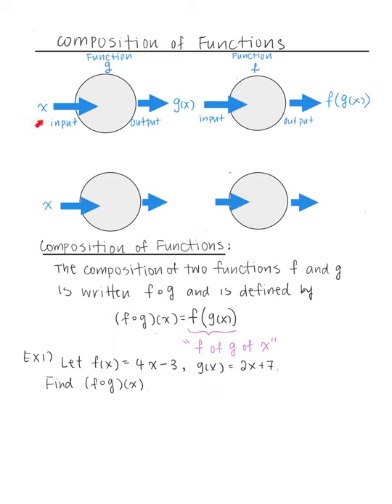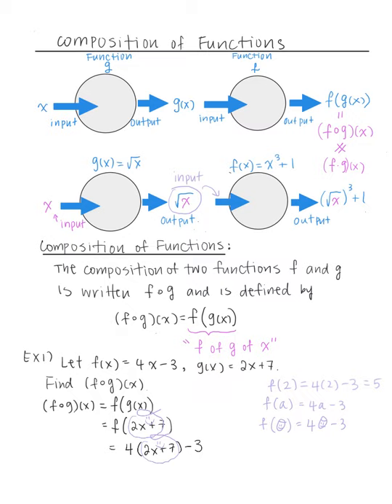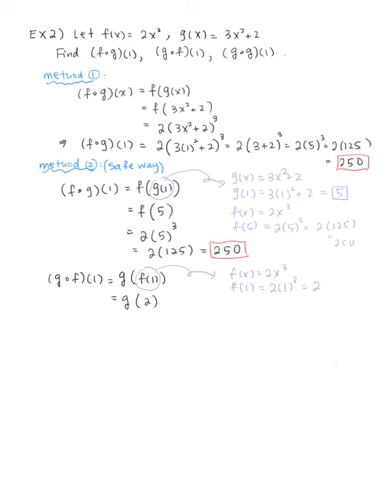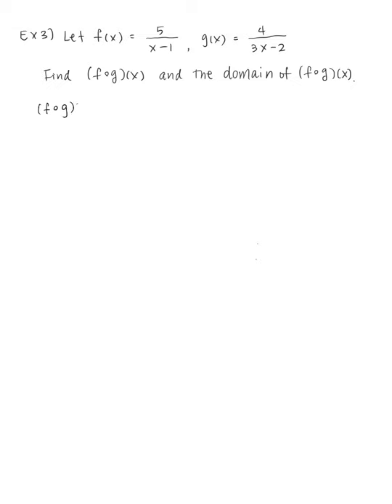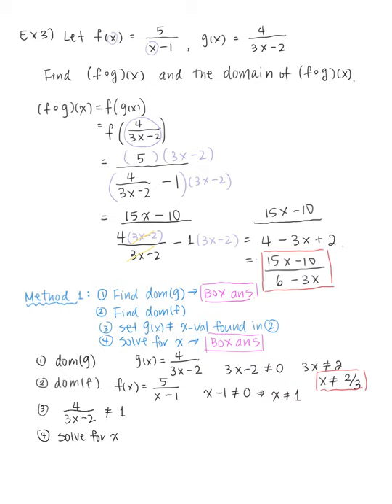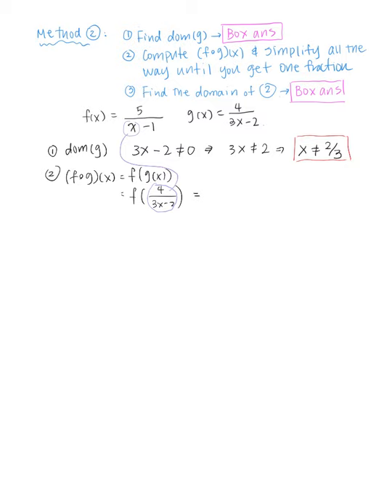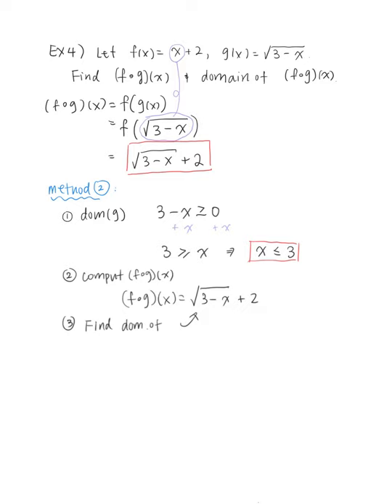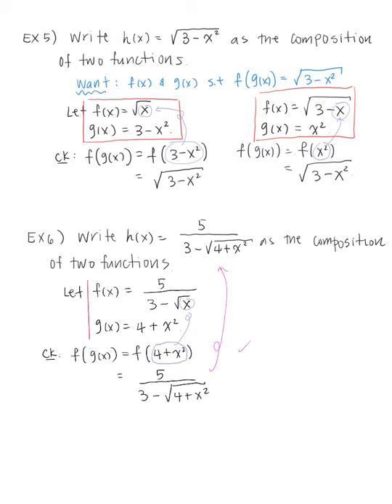1.4 Composition of Functions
Composition of functions, evaluating composition of functions, domain of compositions of functions.